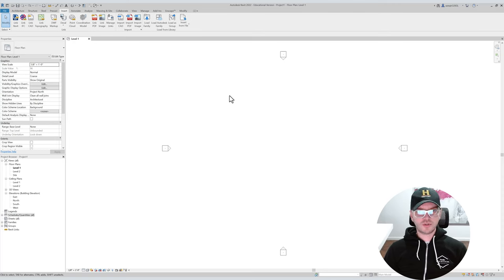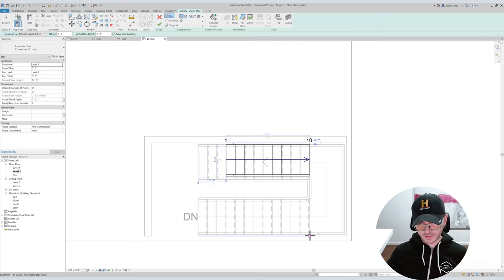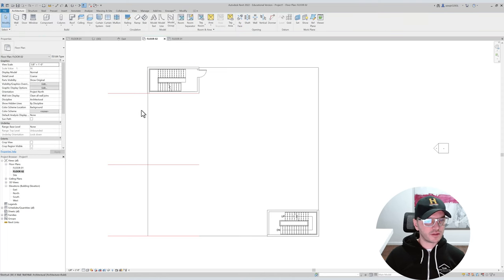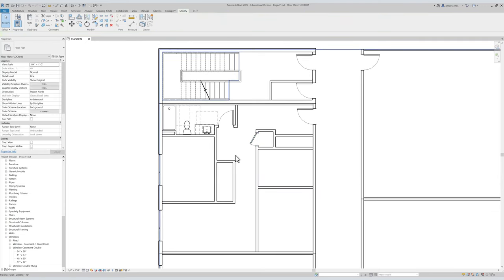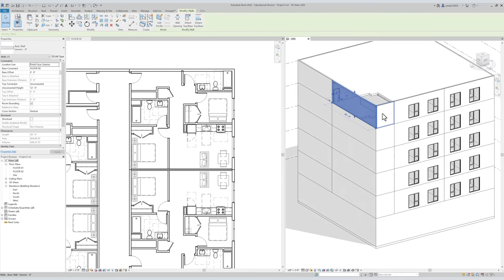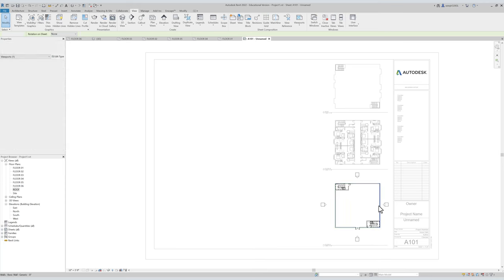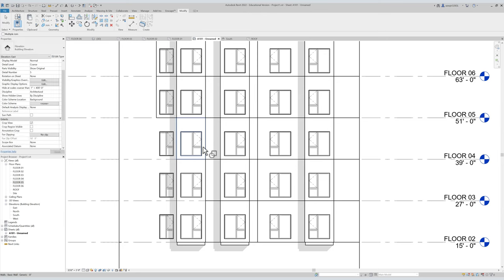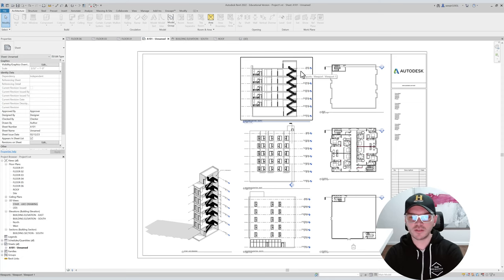Master the Basics of Revit: The Ultimate Introduction Tutorial: Part II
Hey everyone! In this video, we're taking a deeper dive into Revit with Part II of our Introduction series. Building on the foundation we covered in Part I, we'll be exploring more the actual modeling features and functions to help you develop your workflow, get you comfortable with modeling, and take your Revit skills to the next level. Whether you're a beginner or just looking to brush up, don't miss this comprehensive guide to all things Revit. Let's get started :)

KEYBOARD SHORTCUTS EVERYONE NEEDS TO KNOW! (don’t forget hand placement!)
(use ‘KS’ for keyboard shortcuts to customize)

My video on how to set up your shortcuts

 I suggest everyone learn these. These are some of the shortcuts I use in my demonstration.

Just like when you learn something new, you take it slow. Going slowly for about a week should be enough to get you back to the speed you were at when going to the ribbon. After another 2 weeks and you'll be flying.
Avoid going to the ribbon - it takes so much time to go there considering you have to draft and model so much!!! After one year, I bet you spend a full week or two of your life just going back and forth to that ribbon...

DR - Door
WA - Wall
FL - Floor
WN - Window
DC - Detail Component
CM - Component (Most families)
TR – Trim
ET – Extend Element
EA – Extend Elements
JJ – Join
SL – Split
RE – Scale
MV – Move
AR – Array
CO – Copy + Place
CTRL + C – Copy
PA – Paste aligned to current view
PP – Paste aligned to selected levels
PS – Paste aligned to same place
SV – Selected all instances; visible in view
SA – Selected all instances; in entire project
TG – Tag
GP – Group
UG – Ungroup
EH – Hide in view; element
HI – Isolate Element
HR – Reset temporary hide/isolate
BX – Crop section box to selection

VG – Visibility/Graphics Overrides
EOD – Visibility/Graphics Overrides; Element
WT – Expand and tile all open views
TW – Collapse all open views
ZA – Zoom to fit
CH – Close Hidden Views
AT – Attach Top/Base
PN – Pin Selection
UP – Unpin Selection
DM – Draw Mirror Axis
MM – Pick Mirror Axis
MA – Match Properties
SX – Set Workplane

(Need to hit shortcut again after every move or click of the mouse when you want to snap)
SE – Snaps to Endpoint
SM – Snaps to Middle-point
SC – Snaps to Center of an Arch/Circle
SP – Snaps to Perpendicular (of element you're drawing from or to)
SI – Snaps to intersection
SQ – Snaps to Quadrant Points
SS - Untoggle snapping
SO – Disables all snap settings